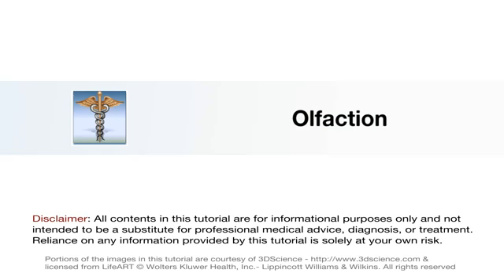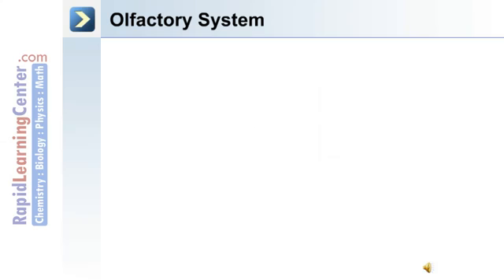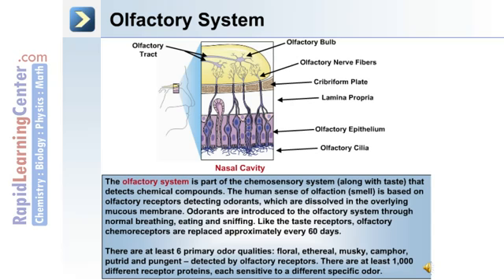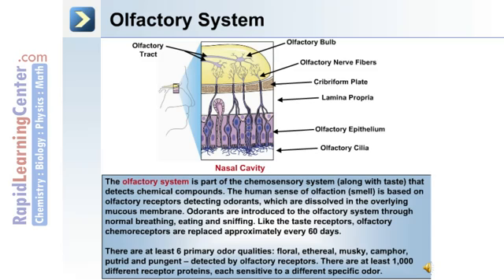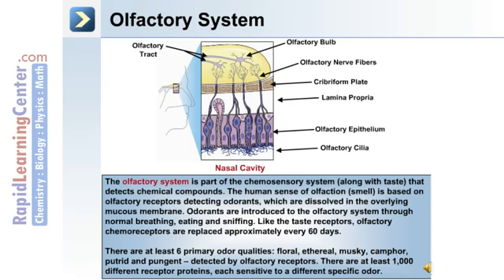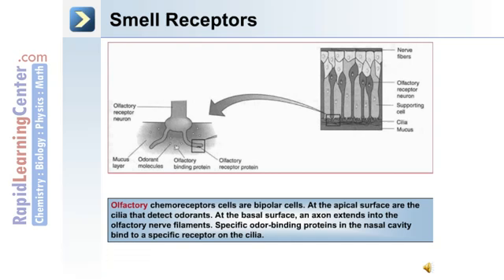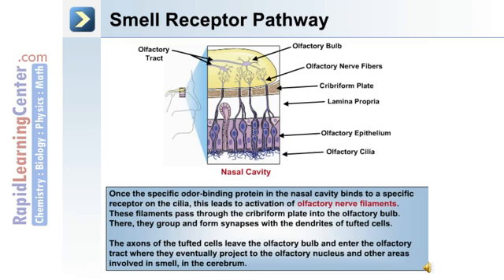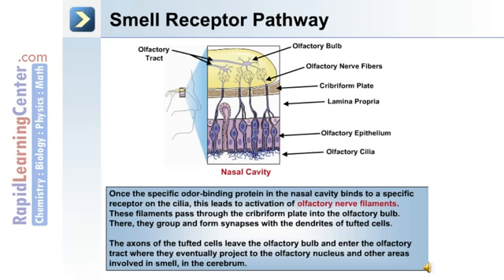60.Somatic Nervous System and Special Senses 5 of 5